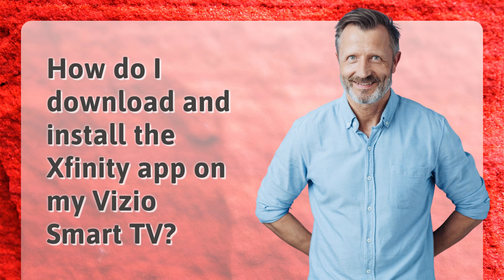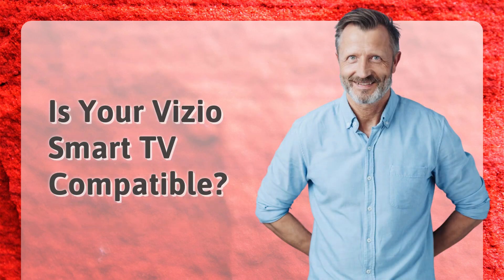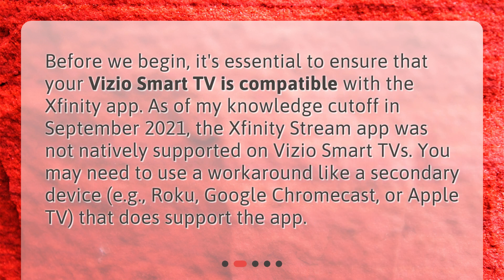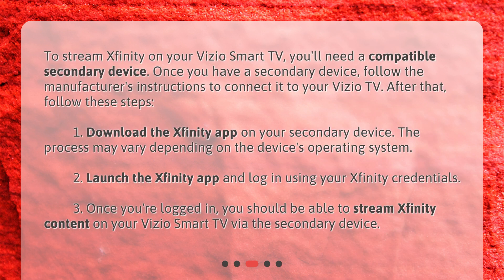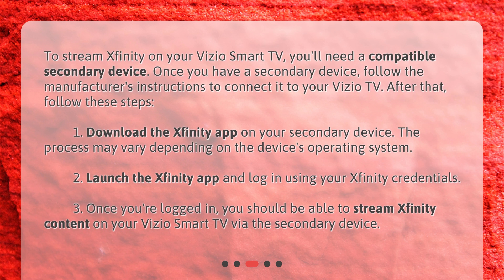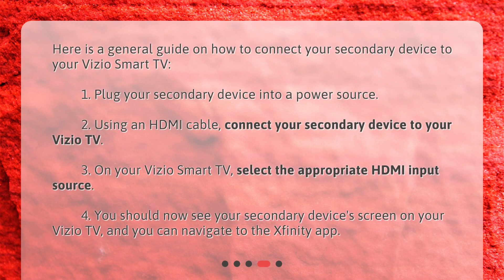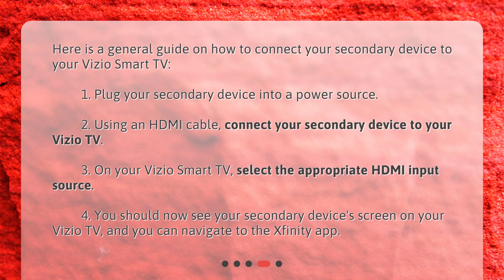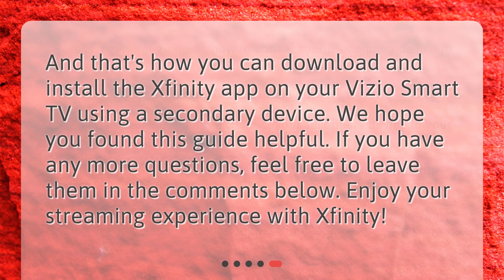How do I download and install the Xfinity app on my Vizio Smart TV?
How to Download and Install the Xfinity App on Your Vizio Smart TV • Learn how to download and install the Xfinity app on your Vizio Smart TV with this easy-to-follow guide. Discover if your Vizio Smart TV is compatible and explore a workaround using a secondary device. Connect your secondary device to your Vizio TV and start streaming Xfinity content in no time!

00:00 • How do I download and install the Xfinity app on my Vizio Smart TV?
00:23 • Is Your Vizio Smart TV Compatible?
00:52 • The Workaround - Using a Secondary Device
01:34 • Connecting Your Secondary Device to Your Vizio Smart TV